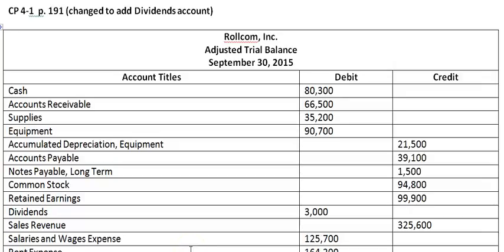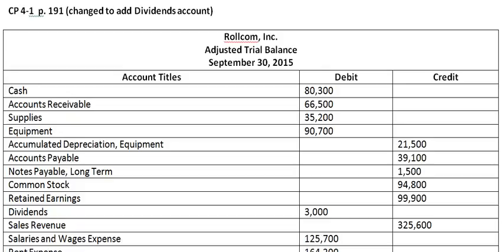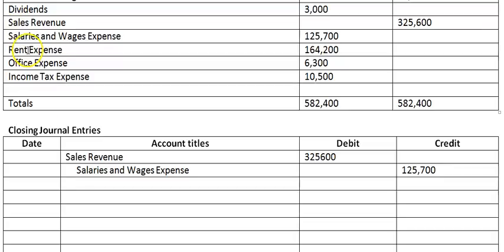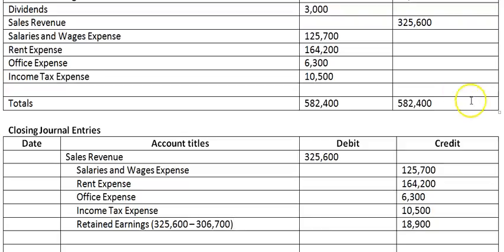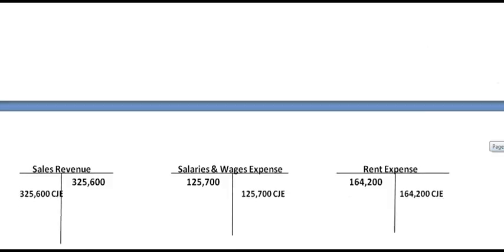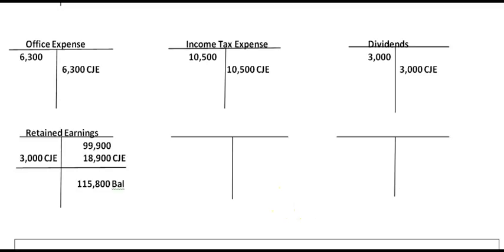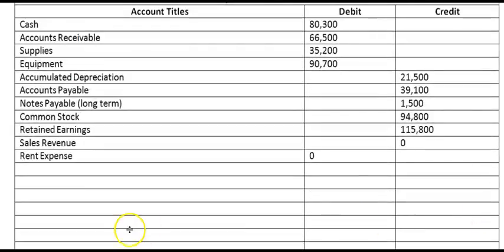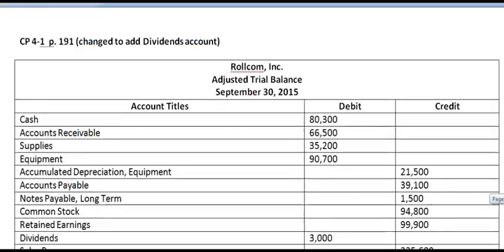Problem CP 4 1 Closing Journal Entries